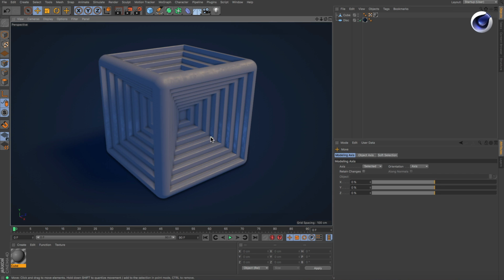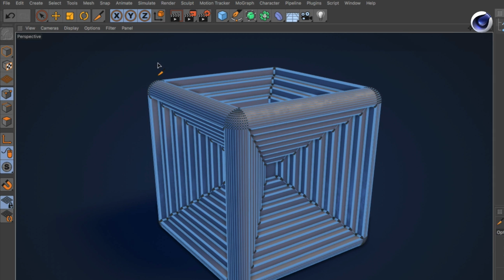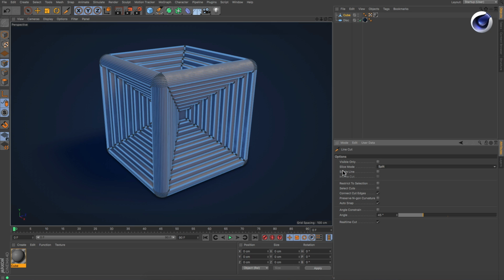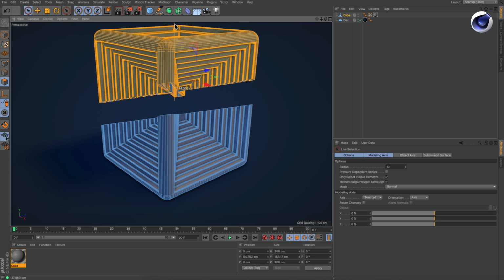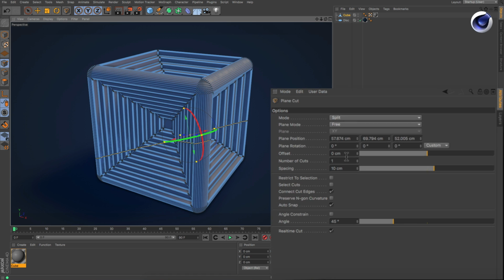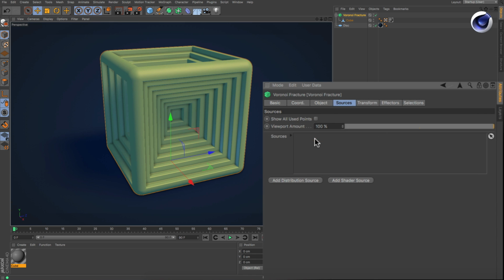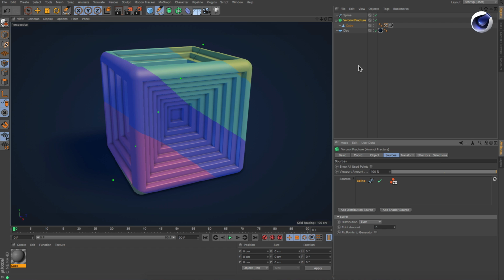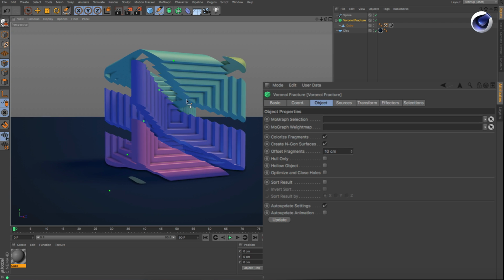Tip - 144: Two ways of cutting an object into segments